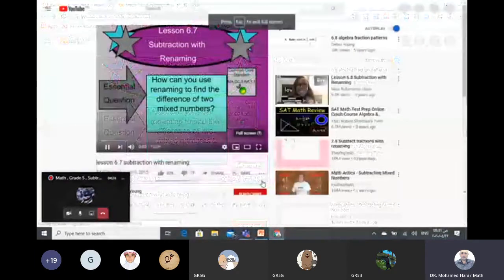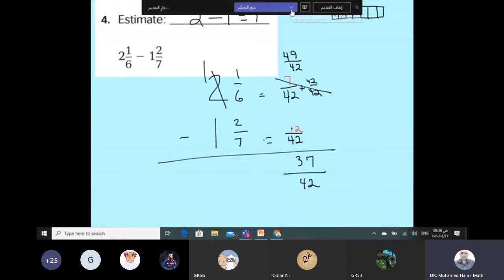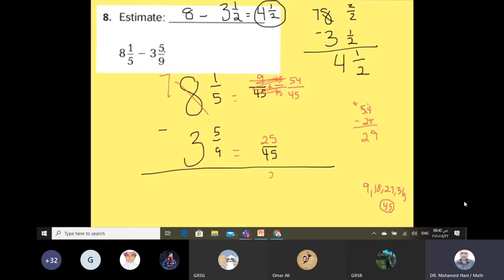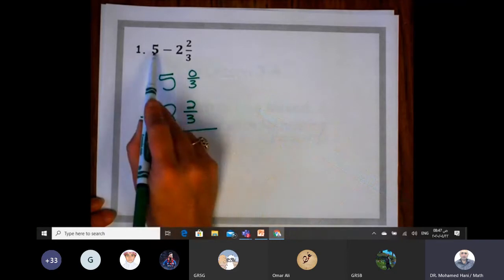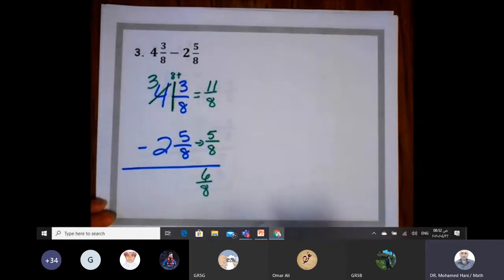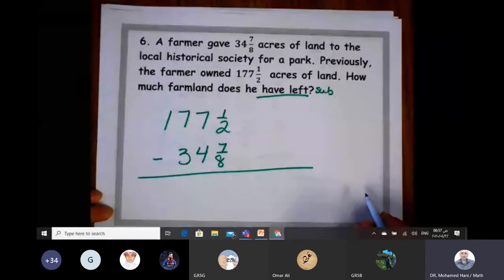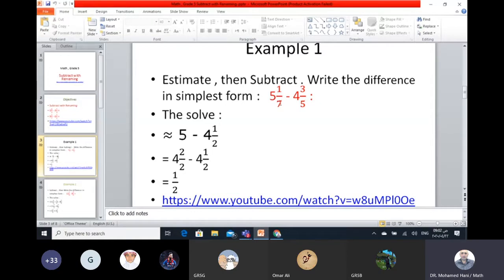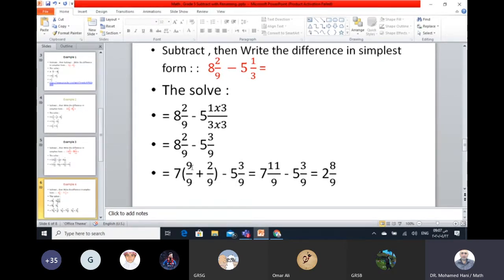Subtract with Renaming.